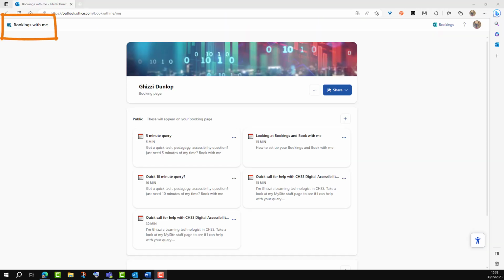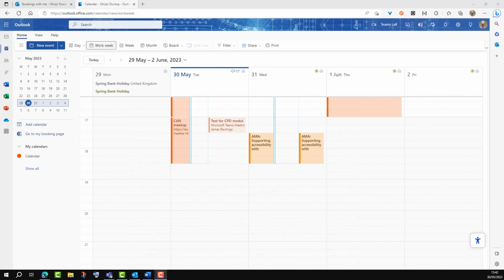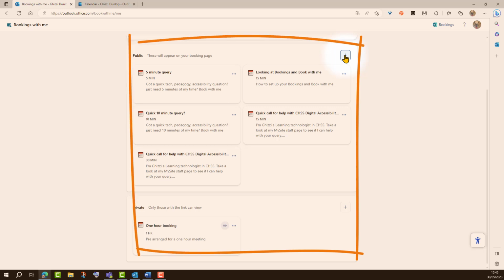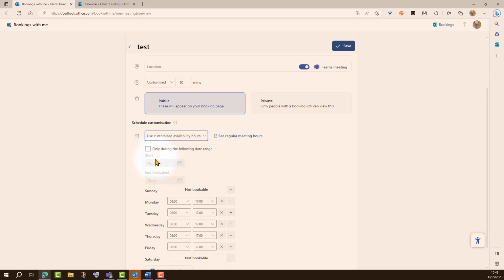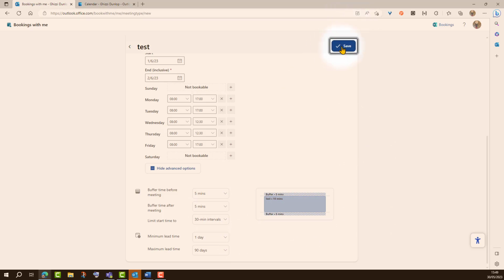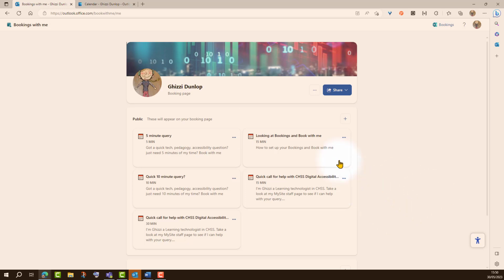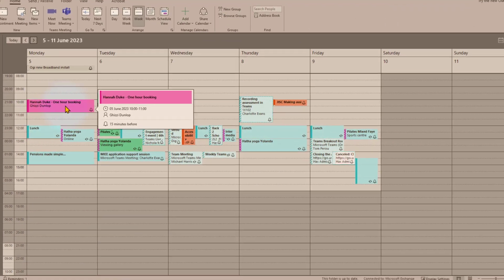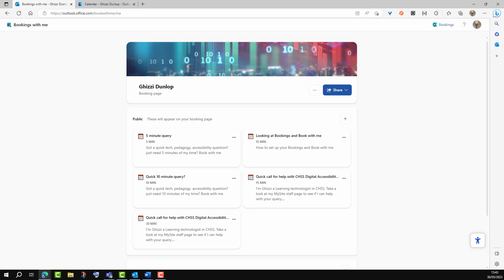Microsoft Bookings With Me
GAAD series ND working with Windows and Office 365
A personal 1 on 1 Booking with me tool.
Not to be confused with Bookings, which is a team or group Booking calendar system.
Very effective for reducing email back n forth arrangements hell. ;)